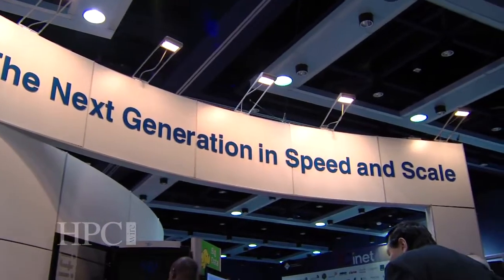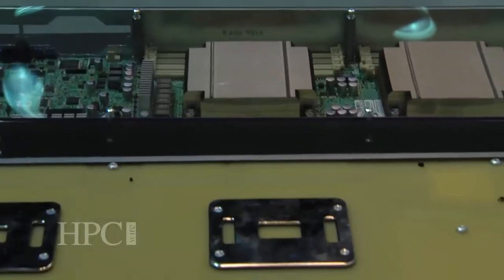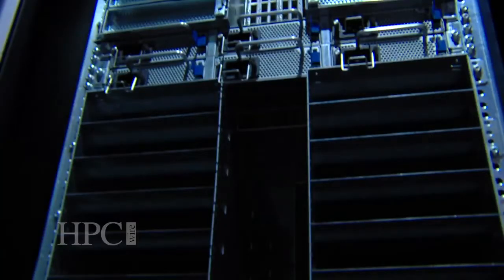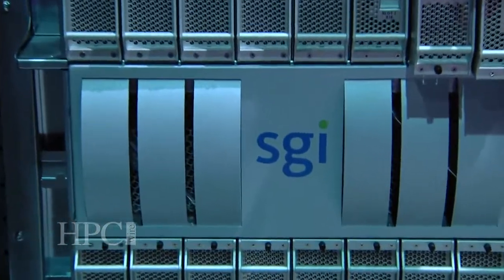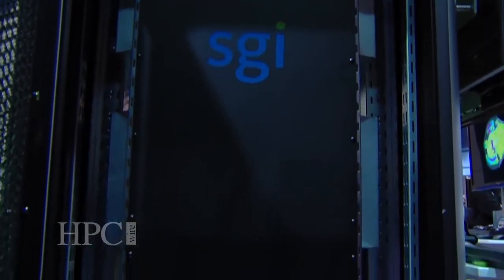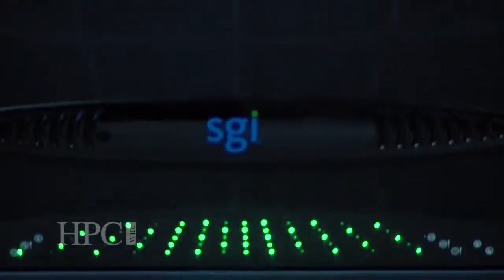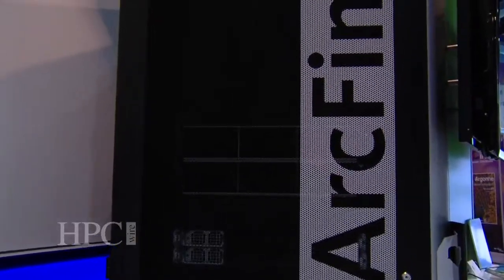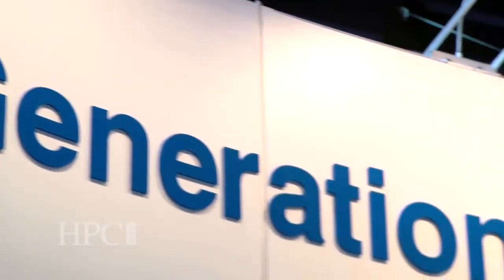SGI @ SC11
HPCwire visits the SGI booth at SC11